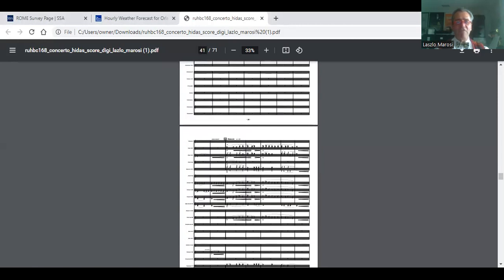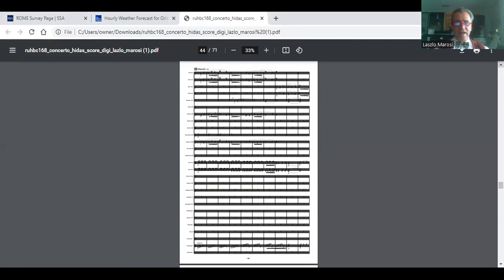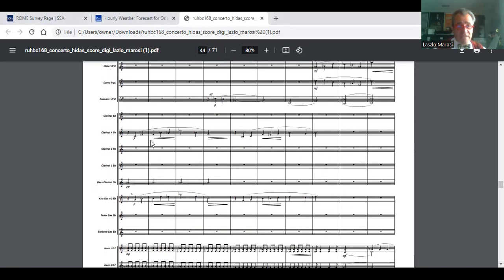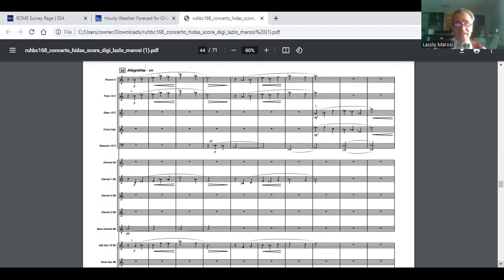How to read a wind band score in 10 minutes!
Have you ever seen a band score? They look terrifying to read! BUT with my conducting secret you will immediately make music instead of looking a piece of paper in silence! I promise, these 10 minutes will change your conducting life!